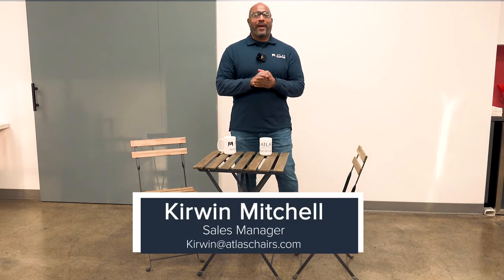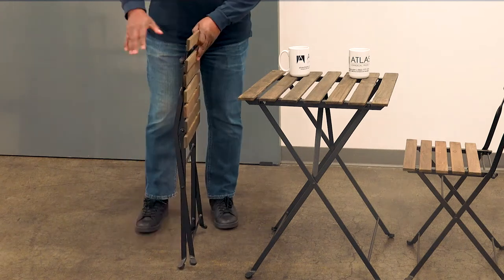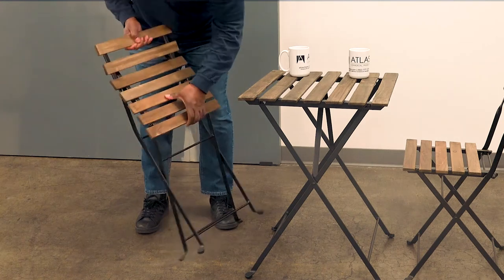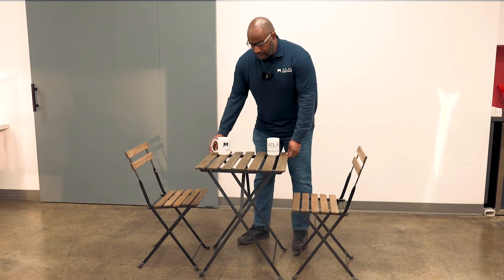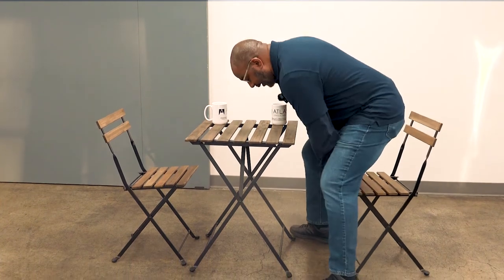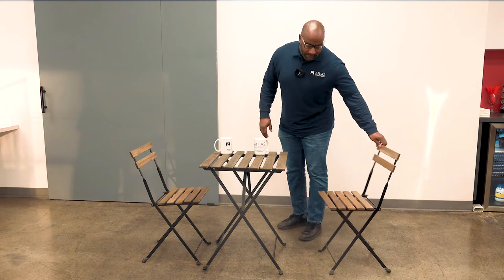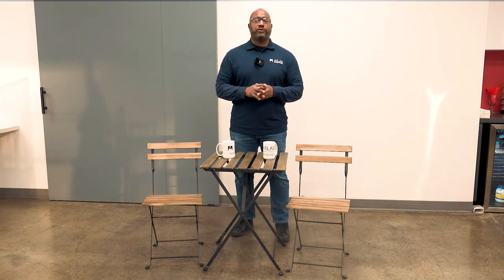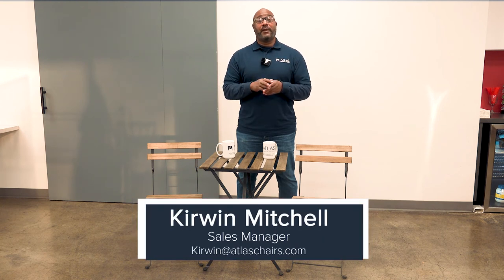Virtual Trade Show - French Bistro Set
In this installment of the Virtual Trade Show series from Atlas Commercial Products, Kirwin shows and tells the French Bistro Set.
Available as a set of two chairs and a table, or the chairs by themselves, these lightweight but strong chairs are an attractive offering for any rental company.